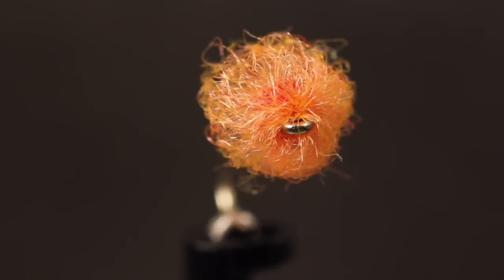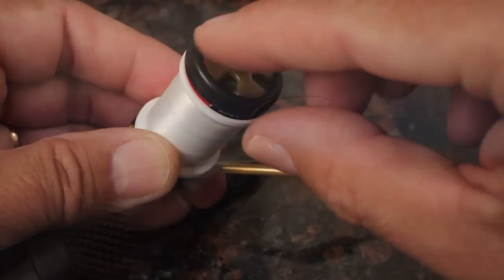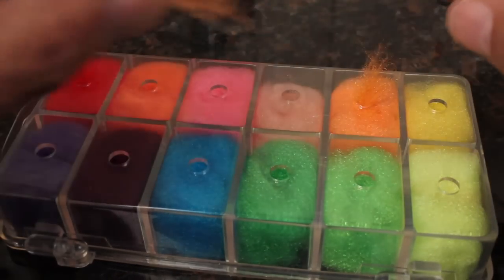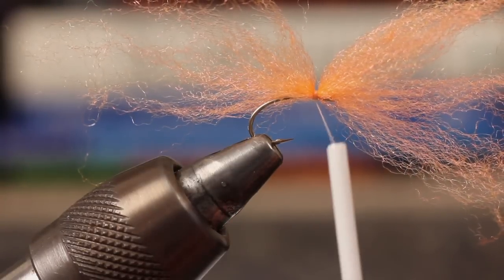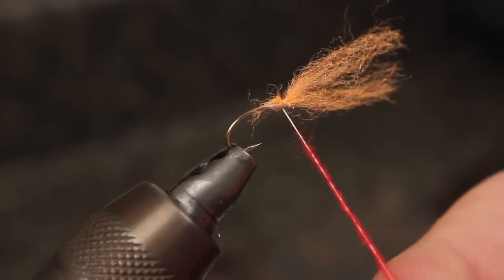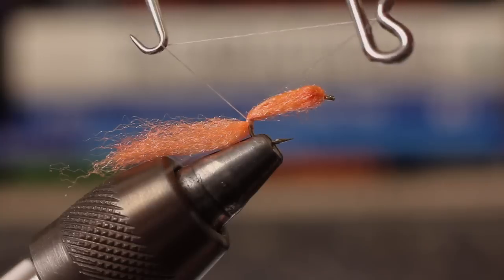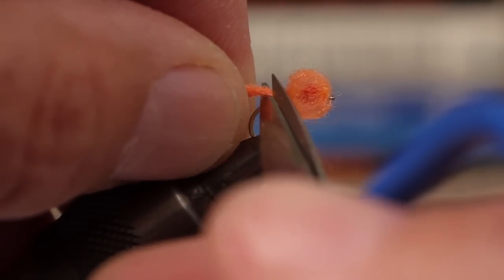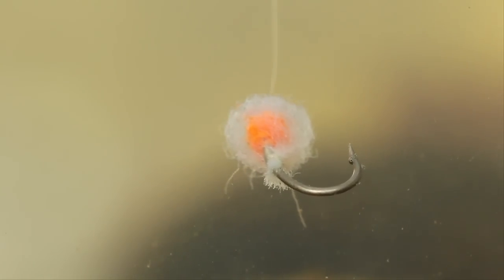Antron Egg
Detailed instruction for tying an Antron Egg.

Hook: Standard emerger hook (here a Dai-Riki 125), sizes 12-18.
Thread: 70 Denier or 8/0, white.
Exterior of egg: Antron dubbing, light, 3 pinches.
Interior yolk or blood dot: Darker Antron dubbing.